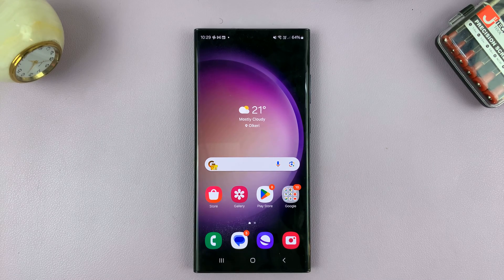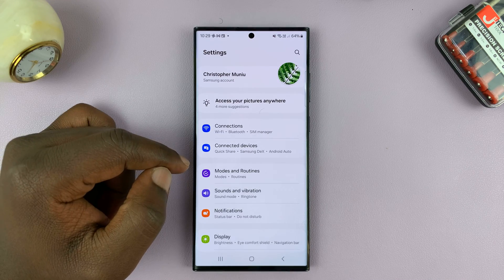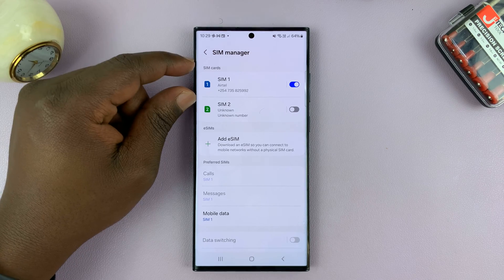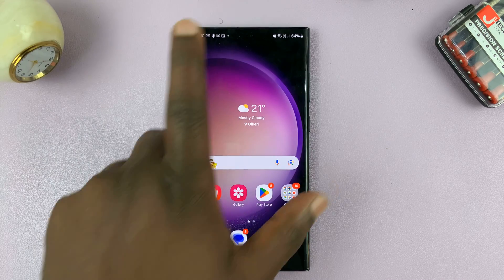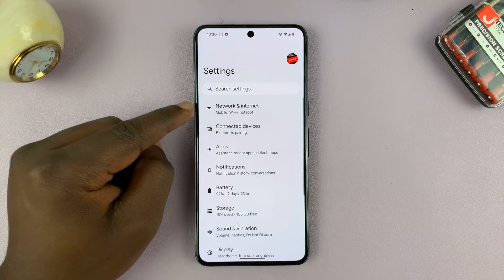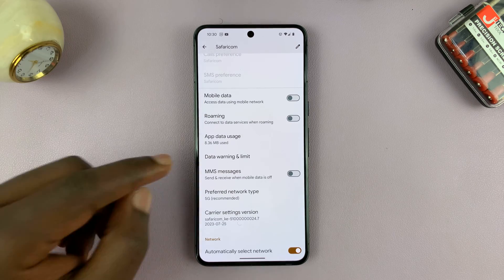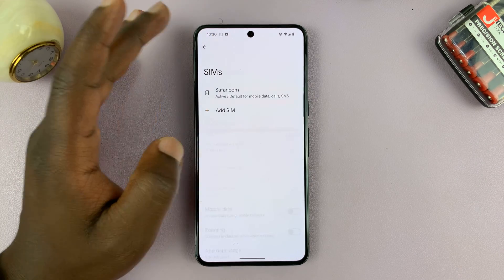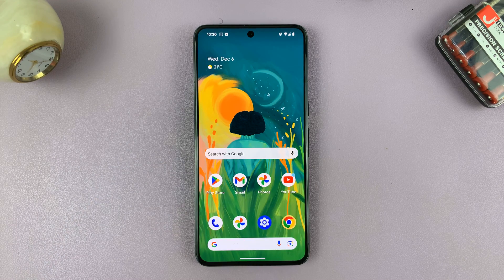How To View SIM Card Information On Android Phone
Learn How To View SIM Card Information On Android Phone.

Ever wondered how to access and view the information stored on your Android phone's SIM card? Look no further! In this tutorial, we'll guide you through the simple steps to unveil the details of your SIM card.

Understanding your SIM card information can be crucial for troubleshooting network issues, managing contacts, and ensuring a smooth mobile experience.

1. Open the Settings app. Depending on your device, you might need to look for either 'Connections' or 'Network & Internet' in the settings menu.

2. Select the 'Sim Manager' option. If you have a dual SIM, select one. A list of all information about your SIM card will appear.

Cell Phone Tripod Adapter